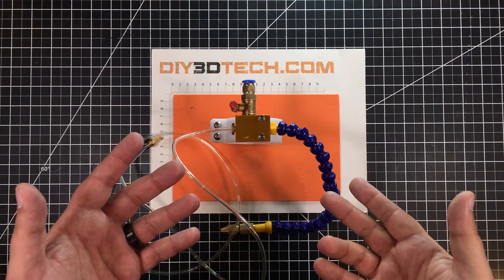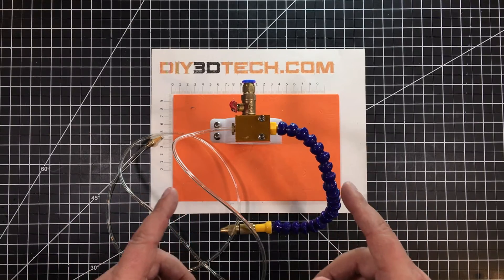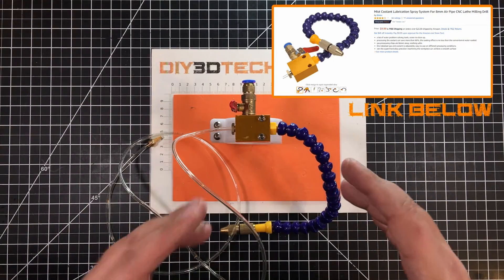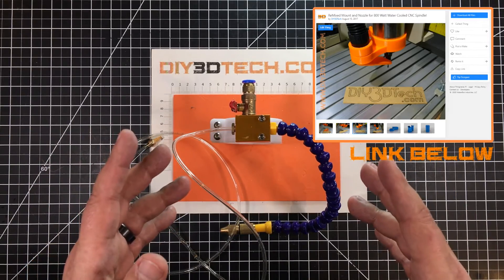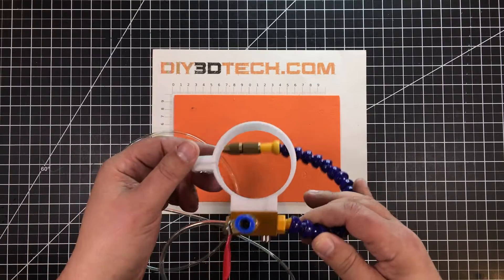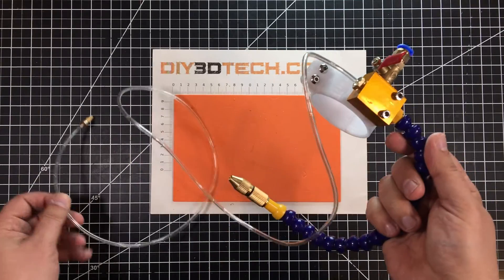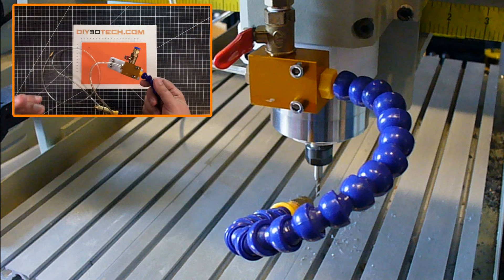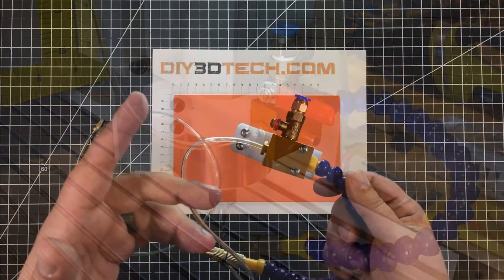3040 CNC - Must Have Misting Collar!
I have been doing more aluminium machining lately on my 3040 CNC (see more ) and want to add a cheap mister however wanted to make removable to used my dust collector with doing wood or plastic so I designed this collar which cinch and mounts with M5 Bolts as to mount the Mister (see more ) you will need some 25mm long M5 (see more ) bolts and to cinch the collar you will need another two M5 bolts around 12mm long (see more  Now I used PETG as I wanted it to be strong and Overture PETG (see more  Also note that all four are threaded and you should with no more then 0.2mm layer height and you can also clean up the threads if need with a metric tap set (see more

As far as providing "air" for the mister, California Air Tools provides one of the best options for the hobbyist being a quiet, cost effect and reliable solution.  The compressor we are using is the which is a steel dual tank, however if your seeking a more cost effective solution, their single tank version (see more ) can work in lower cycle time applications.